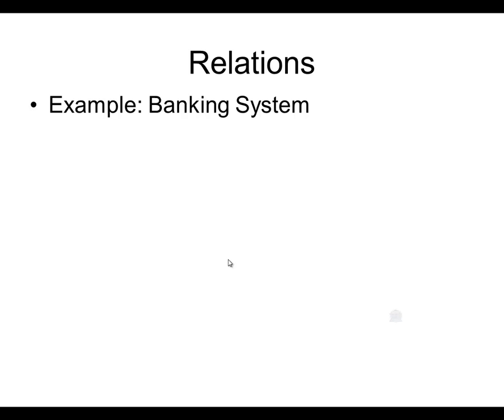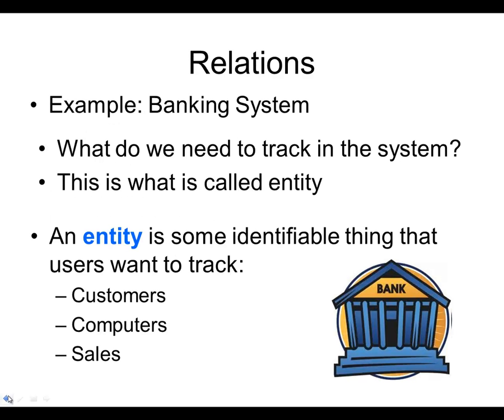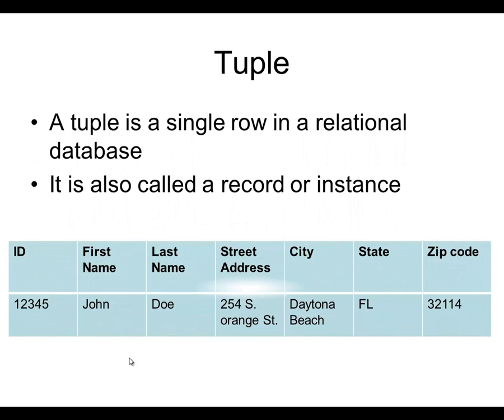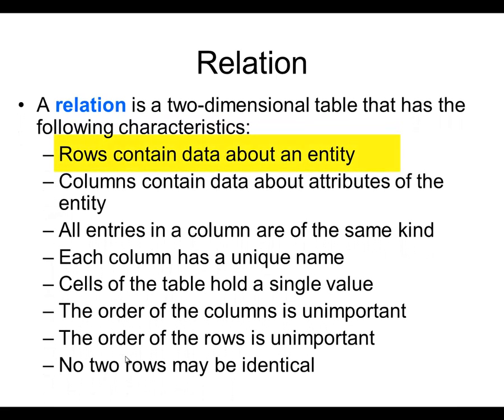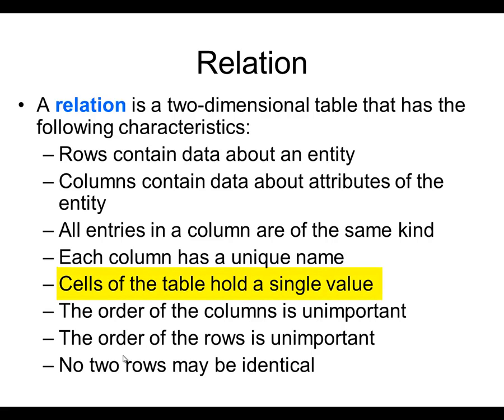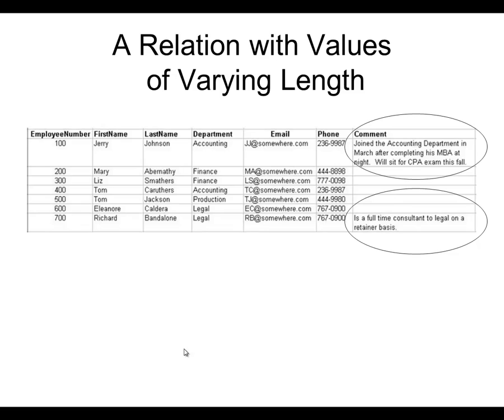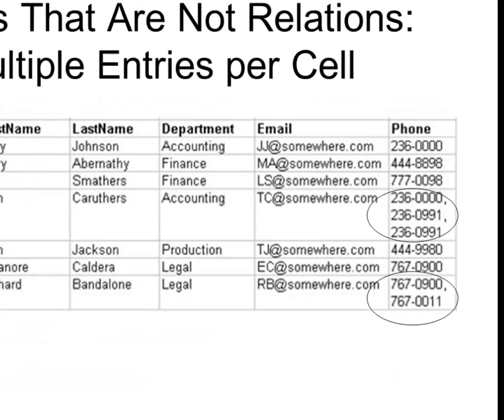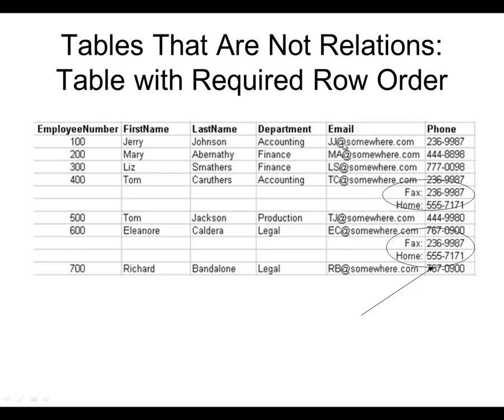Relational Model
What is a data model? Why do we need a data model? How to create a data model?